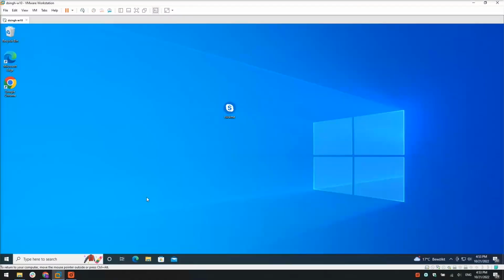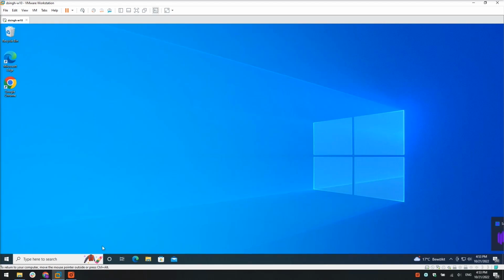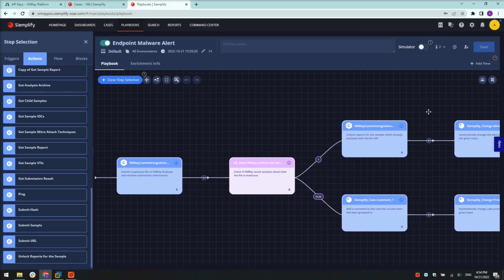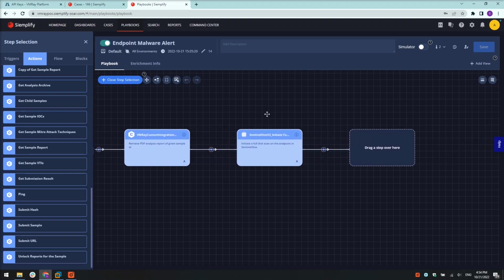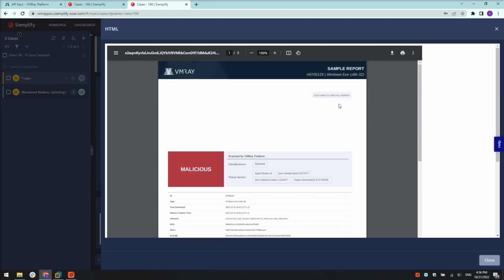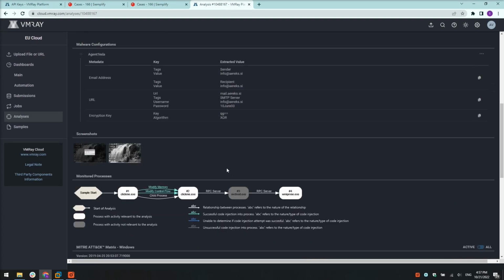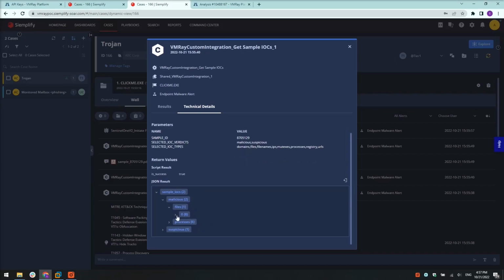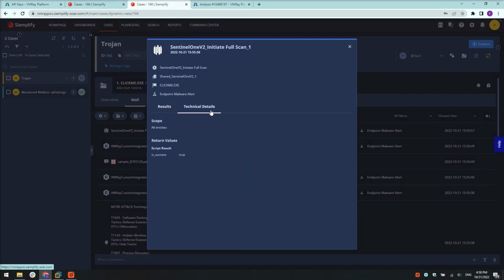VMRay Google Chronicle (Siemplify) Integration Web Demo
Google Chronicle’s cloud-native security, orchestration, automation and response (SOAR) product empowers security teams to respond to cyber threats in minutes – not hours or days. Chronicle SOAR fuses a unique threat-centric approach, powerful yet simple playbook automation, and context-rich investigation to free up valuable time and ensure every security team member is informed, productive and effective.